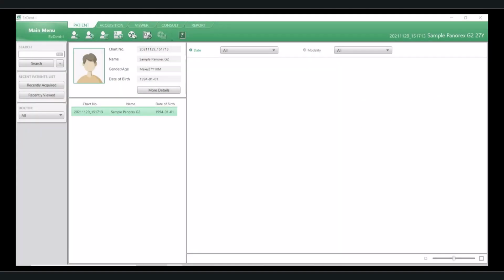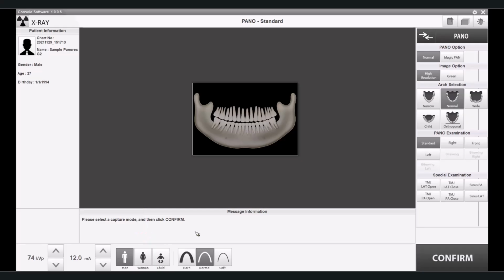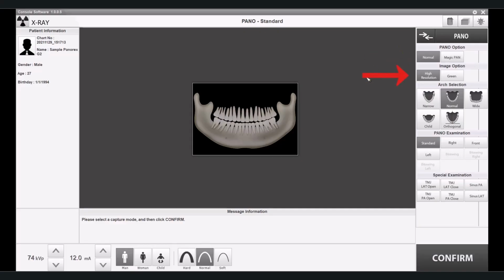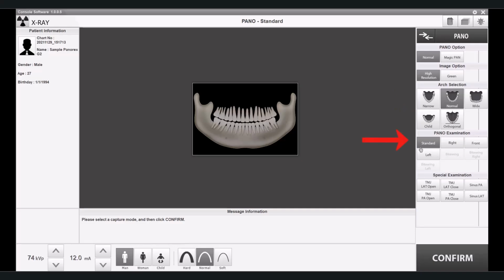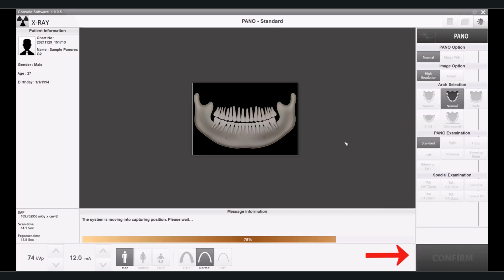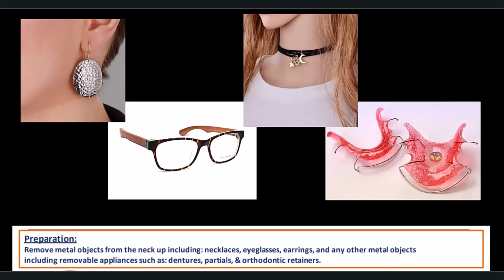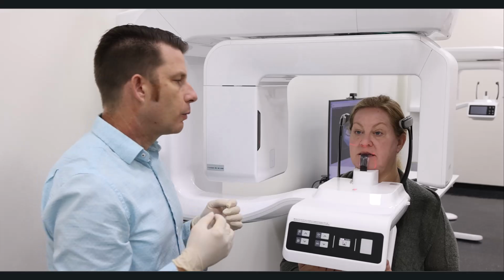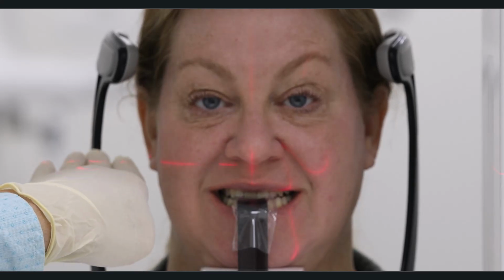Smart Plus: Panoramic and Bitewing Capture Protocol